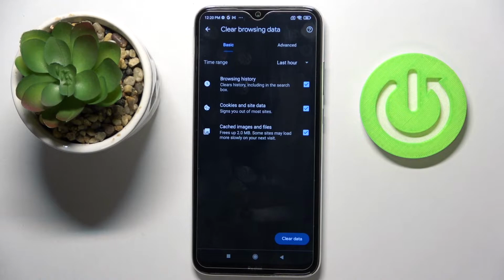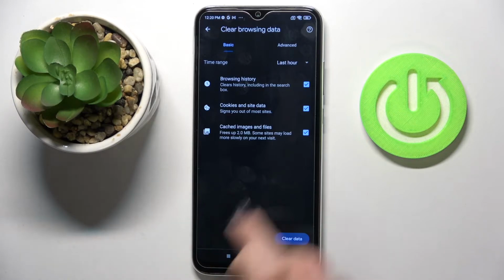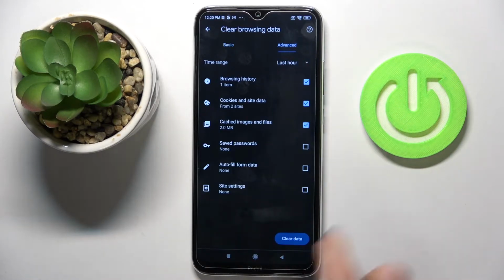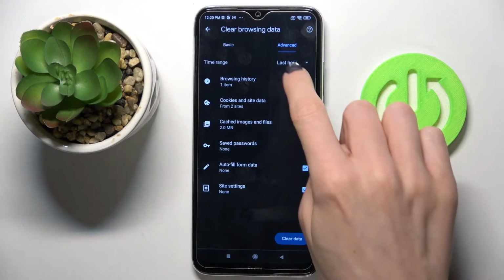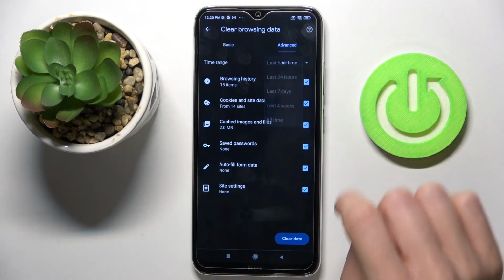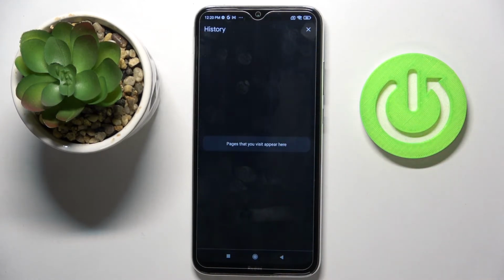How to Clear Browsing Data on XIAOMI Redmi Note 8 2021 - Delete Your Browsing Data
Find out more info about XIAOMI Redmi Note 8 2021:
Hi! Do you want to know how to quickly and efficiently wipe all data from your default browser in XIAOMI Redmi Note 8 2021? You are in the right place. Our specialist will show you how to enter the browser settings, and then how to clear browsing data from a selected period or how to clear all data, how to remove all cookies and site data and also how to wipe all cached images and files. If you want to know more about your XIAOMI Redmi Note 8 2021, go to our YouTube channel.

How to Clear History and Data in XIAOMI Redmi Note 8 2021? How to Remove Cookies in XIAOMI Redmi Note 8 2021? How to Delete Browser Data in XIAOMI Redmi Note 8 2021? How to clear browser in XIAOMI Redmi Note 8 2021? How to clear browsing history in XIAOMI Redmi Note 8 2021? How to Clear Cached Images and Files from the browser in XIAOMI Redmi Note 8 2021? How to Clear All Browsing Data in XIAOMI Redmi Note 8 2021? How to Clear Media Licenses in XIAOMI Redmi Note 8 2021? How to Clear All Saved Passwords in Browser on XIAOMI Redmi Note 8 2021?